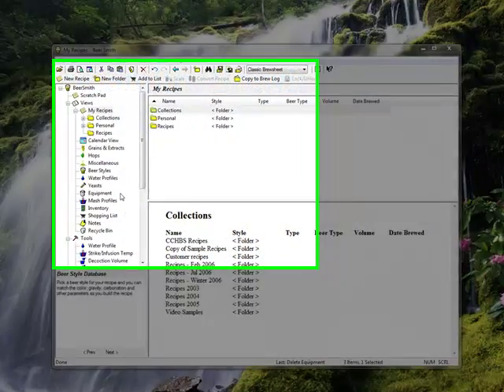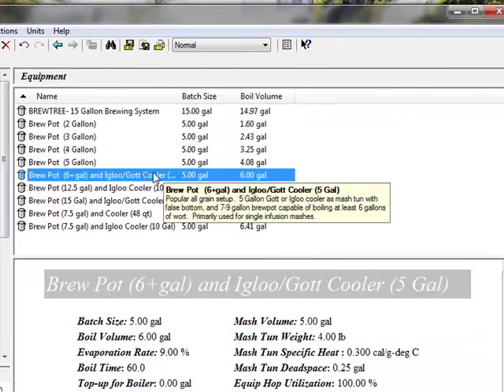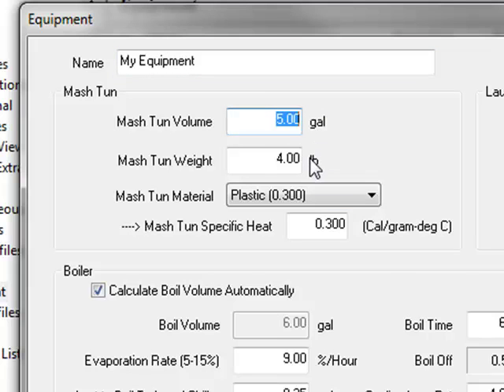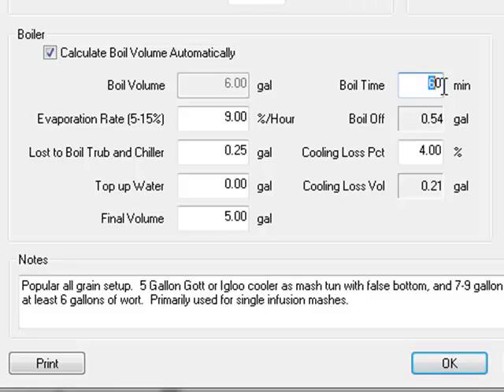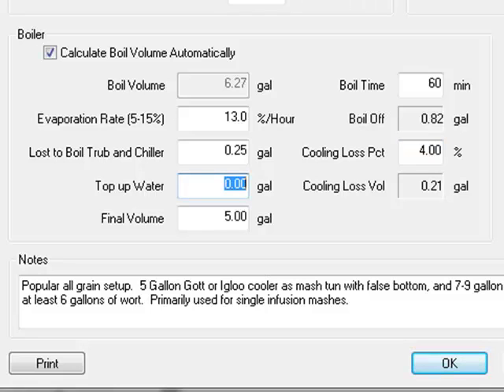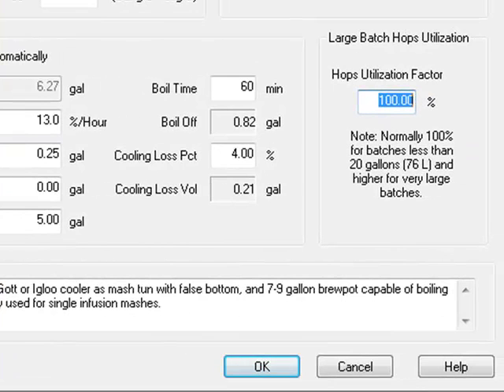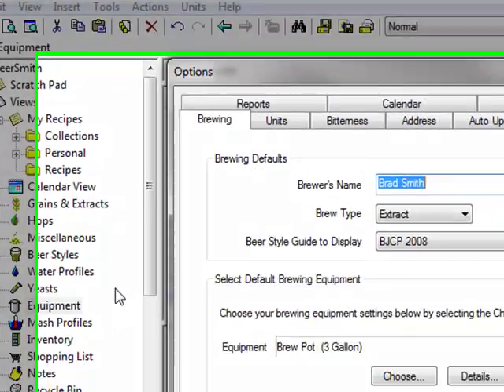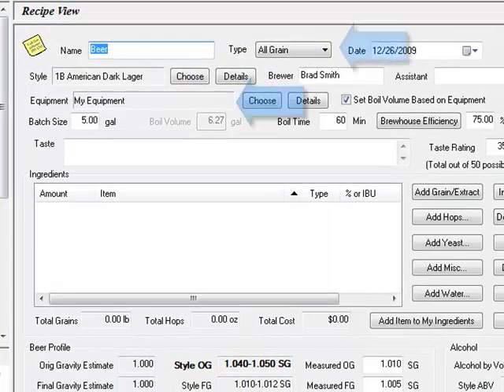Creating a Brewing Equipment Profile in BeerSmith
A tutorial on how to create a personal equipment profile using BeerSmith Home Brewing Software.  BeerSmith lets you match your personal brewing equipment setup and scale beer recipes to match your equipment.